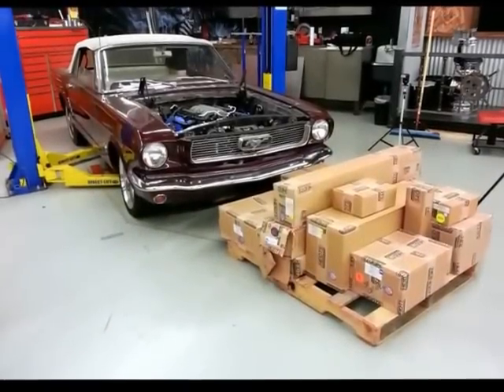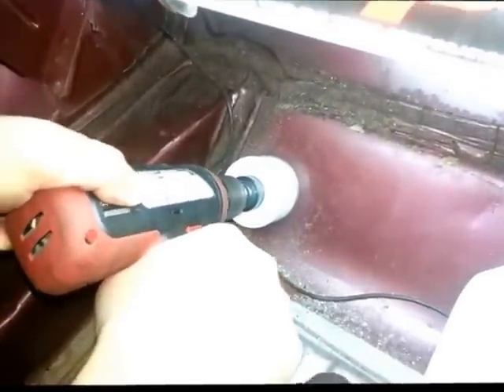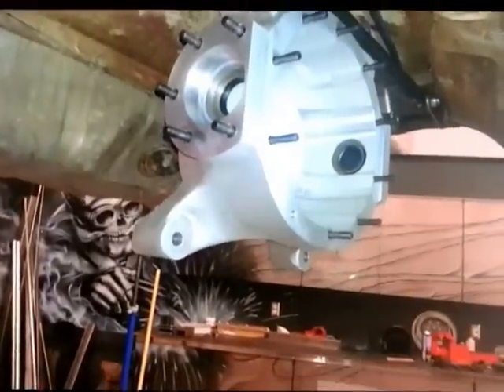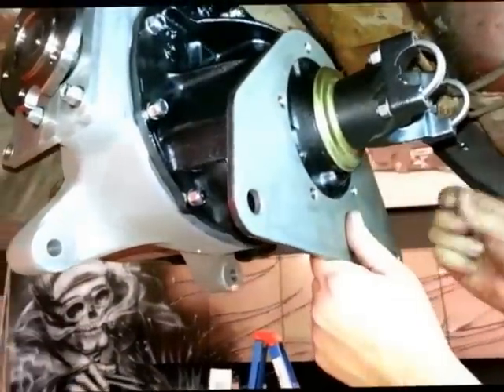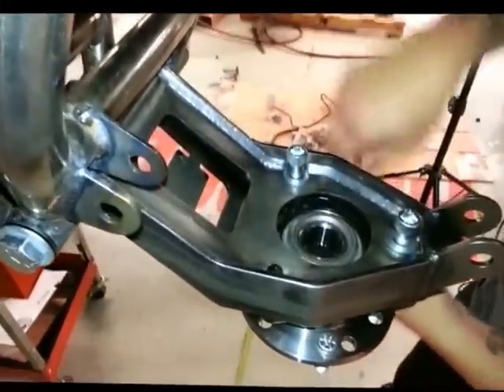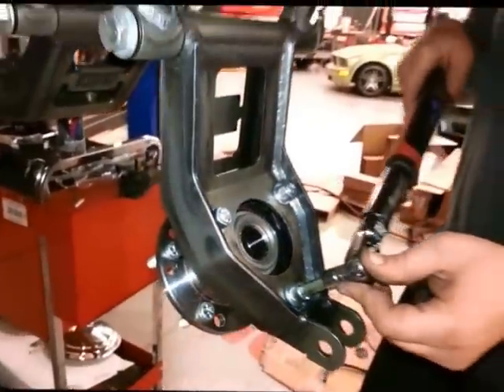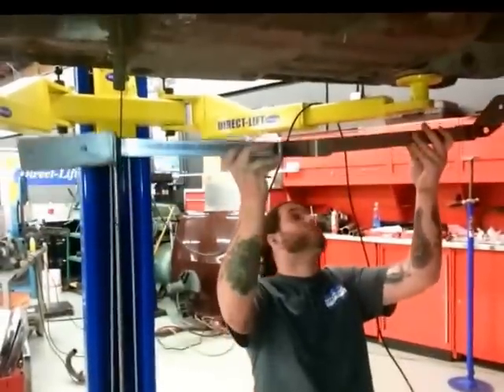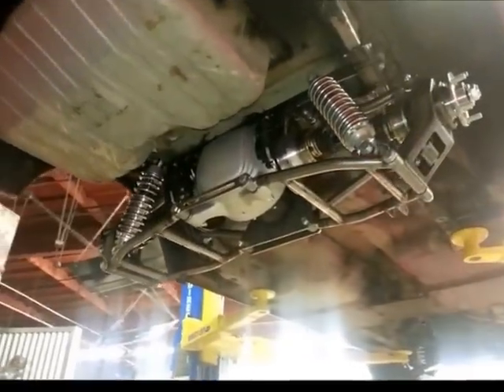How To Install A Heidts Pro G Mustang IRS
Popular Hot Rodding magazine shows how to installs a Heidts Pro G independent rear suspension on a 1966 Mustang convertible.